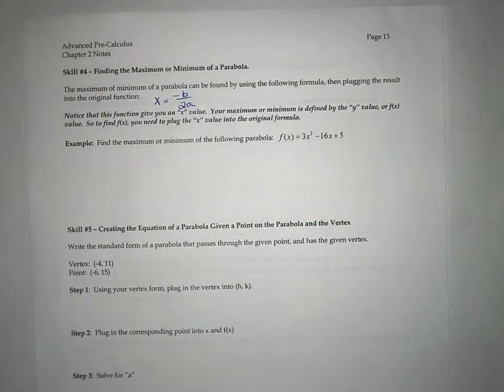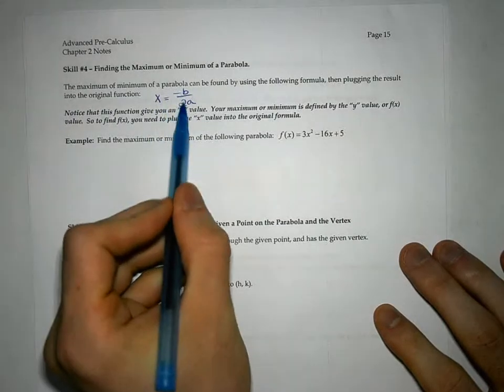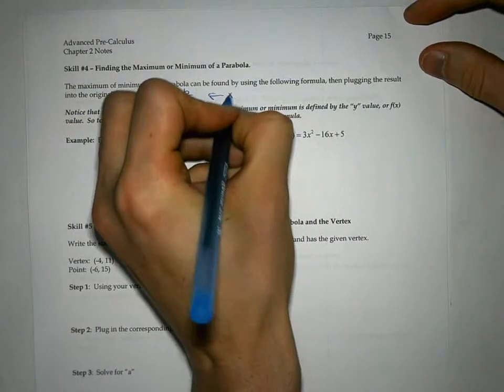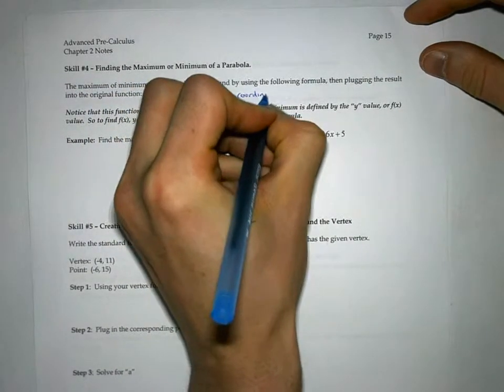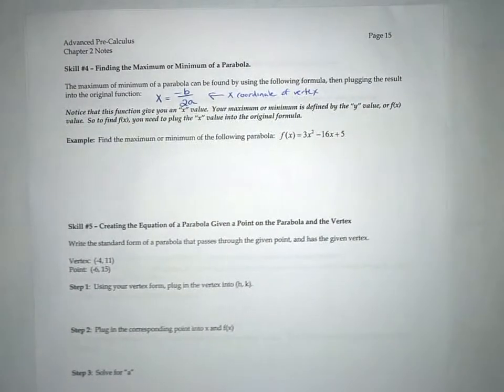Advanced Pre-Calculus Section 2.1 (Notes Page 15 - Part 1)